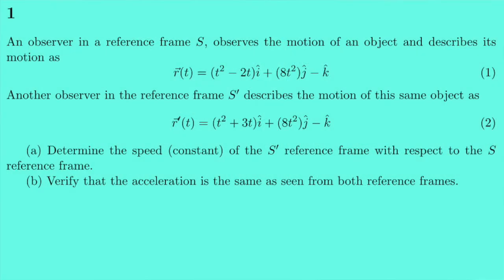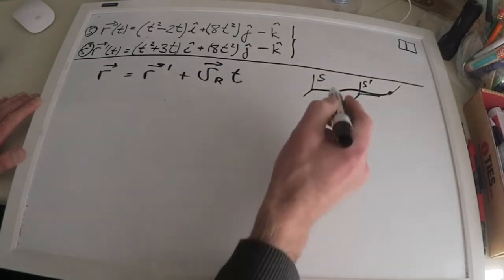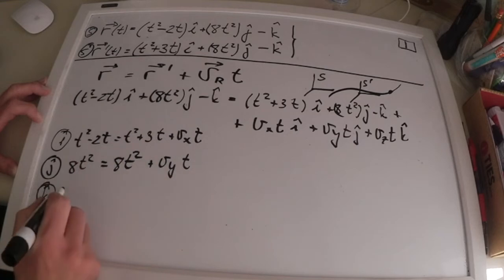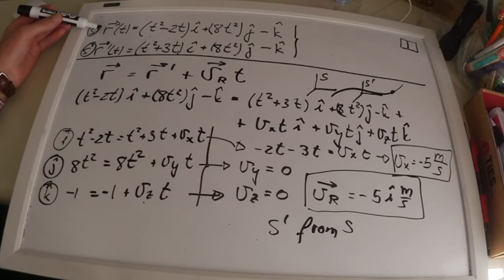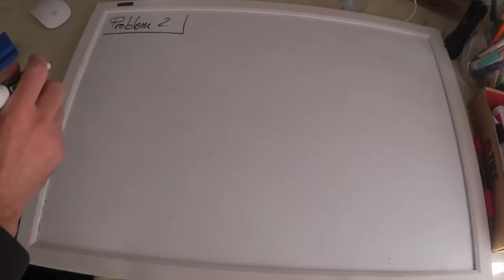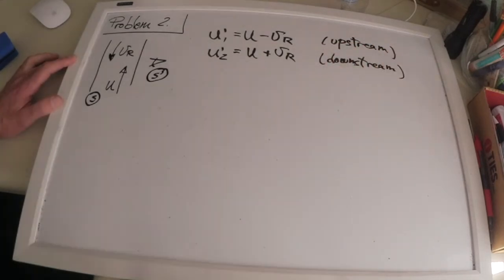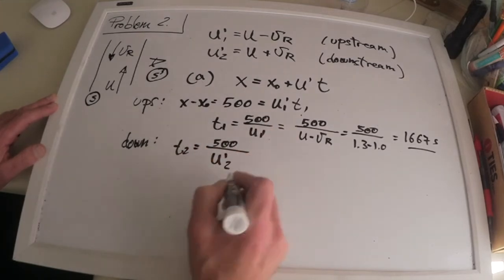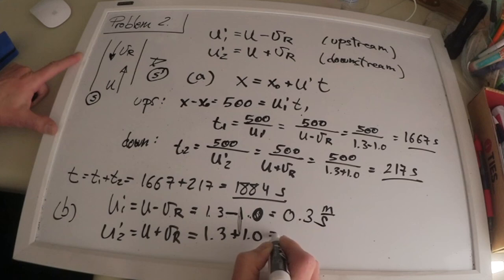INTRODUCTION TO SPECIAL RELATIVITY. Lesson 8: Problems on Galileo's relativity